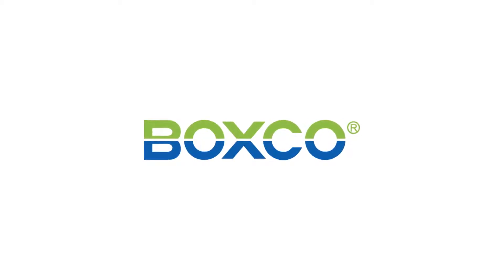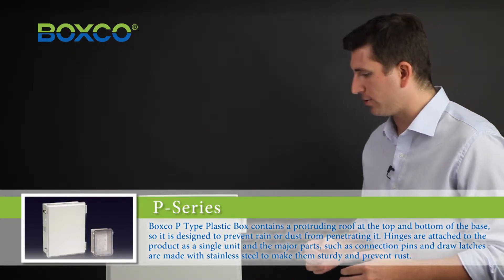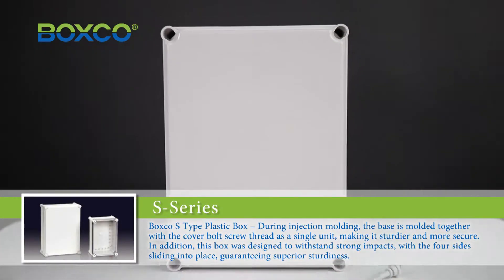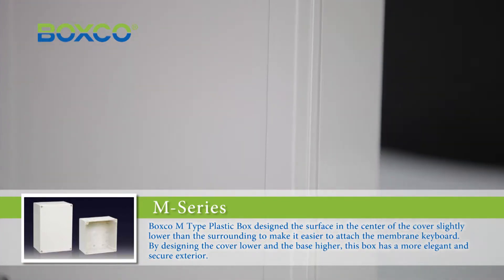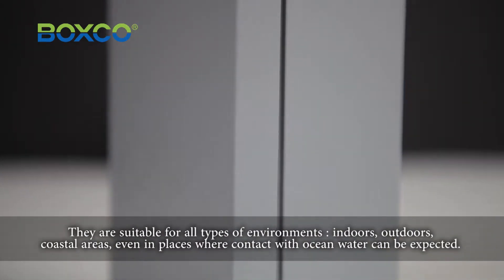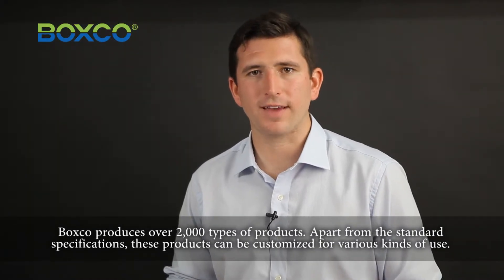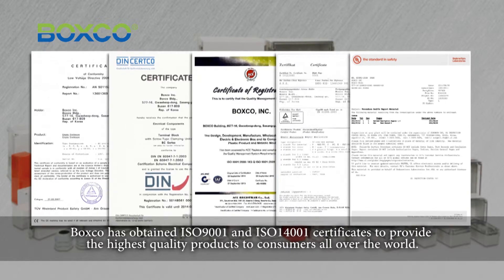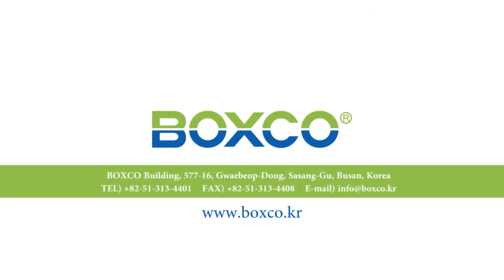Enclosure Systems, Terminal Block Box, Switch Box, Control Box, Cable Grand by Boxco/박스코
Plastic material and Protection grade of Boxco

Features of plastic material of BOXCO

●It has few decolonization and discoloration even used for a long time at outside owing to addition of ultraviolet stabilizer.
●It protects electric/electronic instruments by using the material with addition of static electricity protecting material.
●It is easy to make without breakage in hole and press process and it is very strong against outside impact as it is made of high impact resistant material.
●We can supply optimized products which will be made of ordered material you request considering purpose and area used besides standard specification.

● Company : Boxco Co., Ltd. / 박스코
● Address : Boxco Bldg., 577-16, Gwaebeop-dong, Sasang-gu, Busan 617-809 Korea